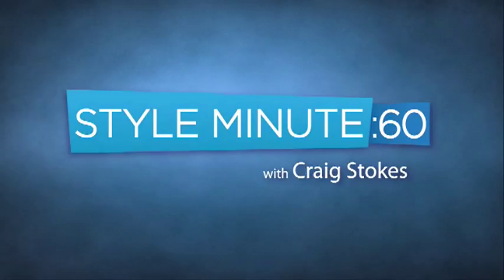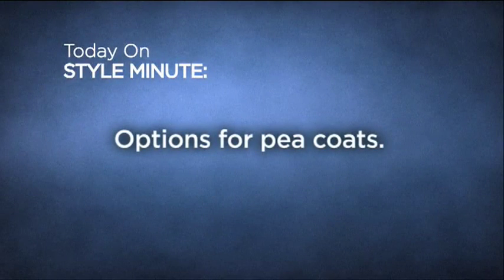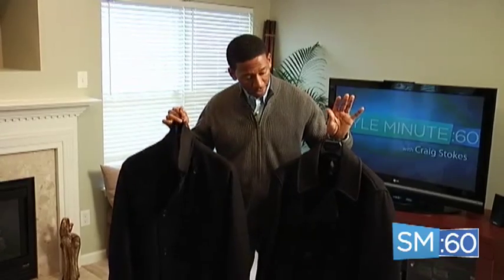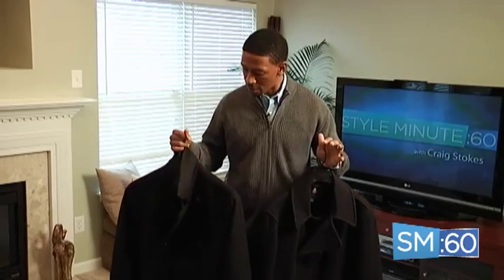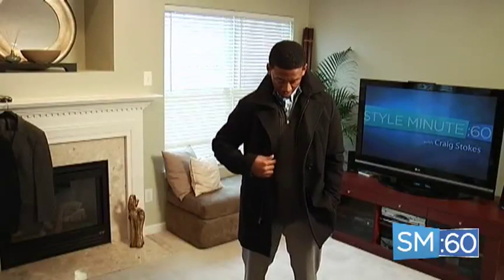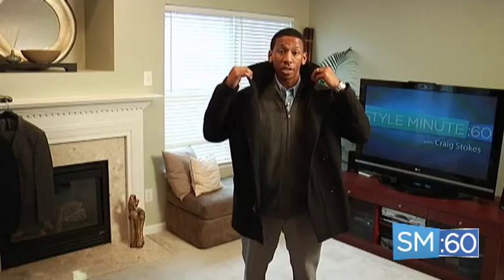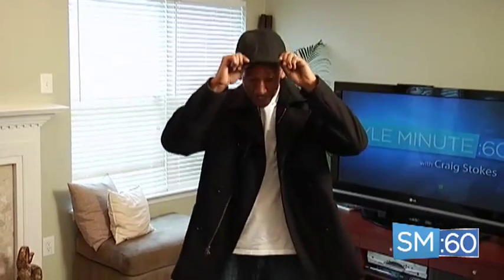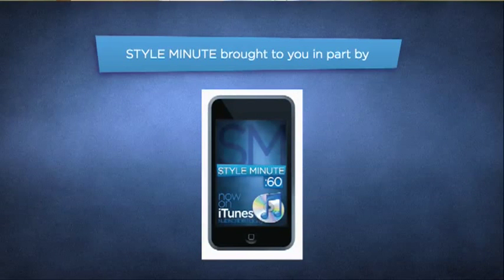Style Minute | Ep 016 | Options: What to Wear w/ Pea Coats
This is the first episode in the Options series where Craig gives you some suggestions on ways to wear various items of clothing.  This episode is all about pea coats.

Craig shows you that you can wear pea coat to create a layered look (for business or causal settings), with a lightweight turtleneck, or just with a v-neck or graphic t-shirt.  There are so many options!

How do you wear your pea coats?